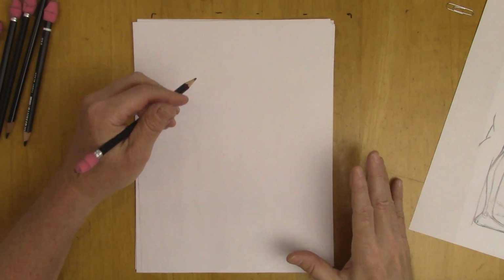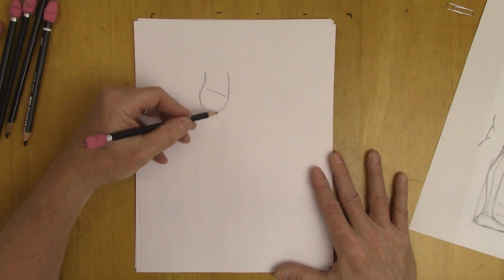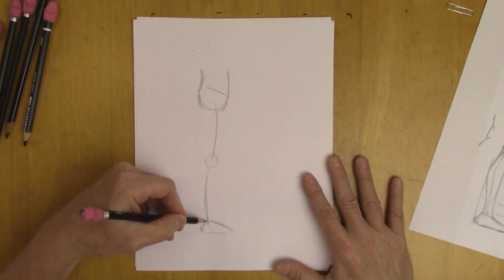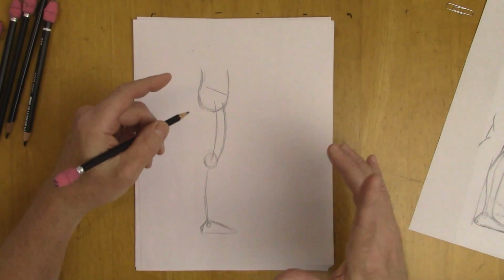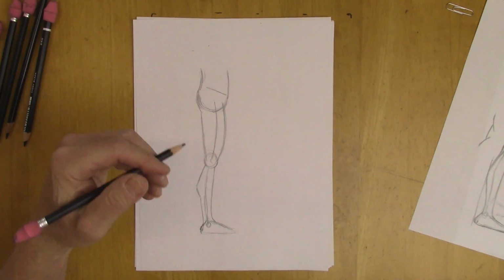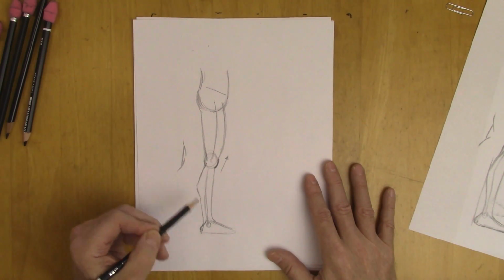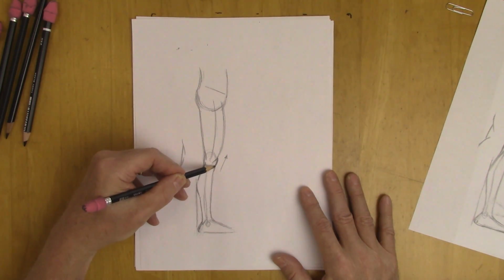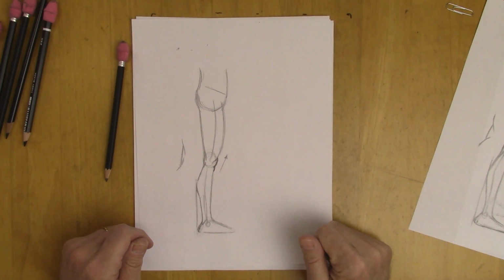How to Draw the Leg - Easy Tips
The leg can be confusing to draw - but that's because you may not be noticing the overall sweep of the bone, which curve in opposite directions. I'll give you a few powerful hints that will make it easy to understand - and easy to draw. Follow along with me, and this will become one of your strengths when you draw the human figure.

CAUTION: CHILDREN SHOULD USE CHILD-SAFE ART SUPPLIES

Do you want to learn how to draw cartoons, manga, animals and everything else? This is the channel that makes drawing easy and fun. I provide you with real art techniques so that you can learn to create  your own drawings, and not just copy mine. my name is Christopher Hart, and I am the world's leading author of how-to-draw books. My books have sold over 7 million copies and have been translated into 20 languages. I am delighted that you've joined me. Now, let's have some drawing fun!